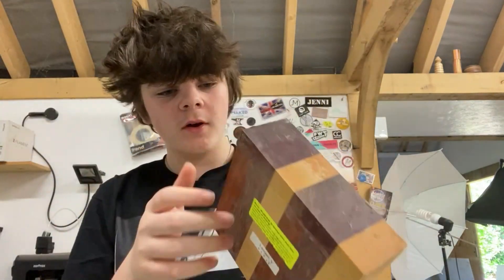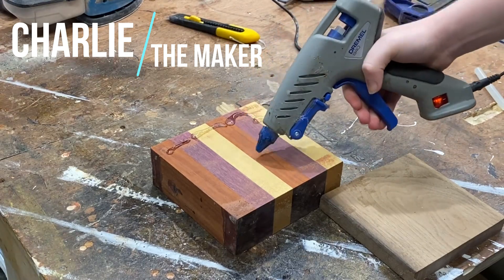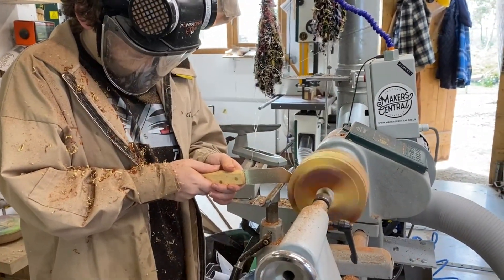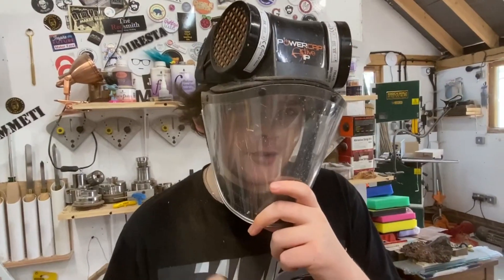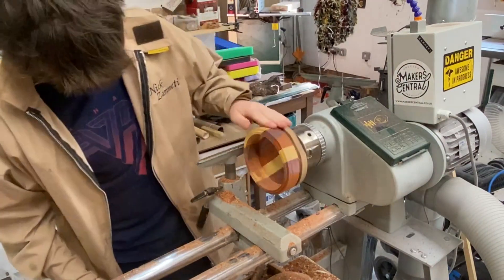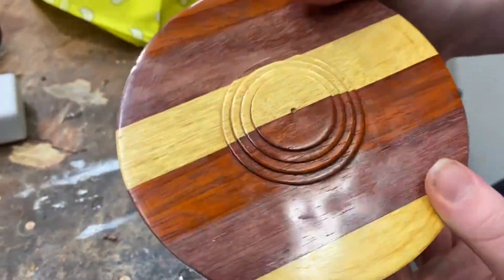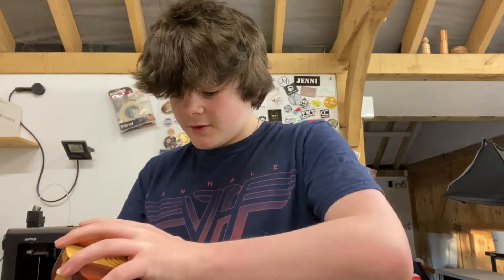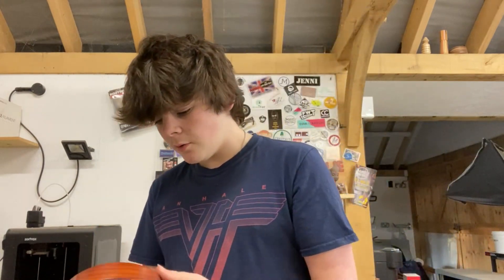Scrapwood glued and turned, what will it be?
Hello guys welcome back to another video! today i find this really nice peice of wood and try to see waht i can make out it. if anyone is coming to makers central i will also be brining this project with me to the show:) i hope to see you all there! :)

thank you so much for watching this video, if you enjoyed it, you can let me know by leaving a like on the video and commenting what you thought down below, thanks everyone and i'll see you all in the next one!